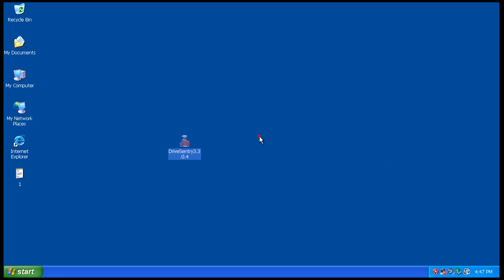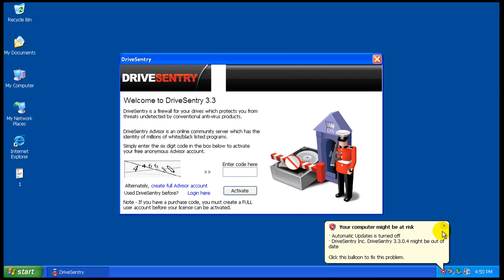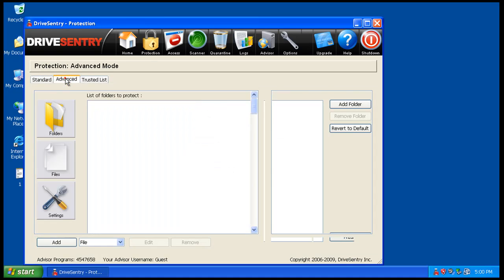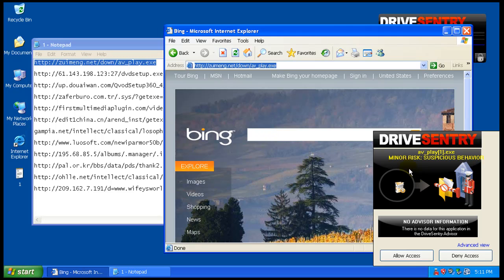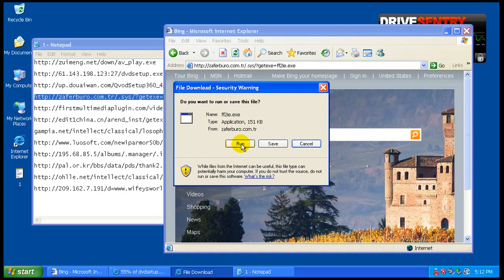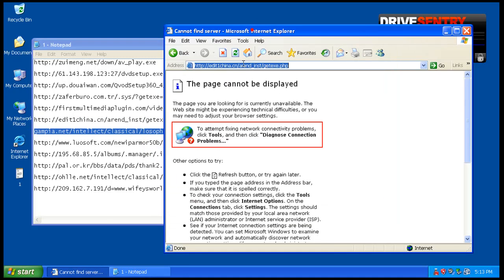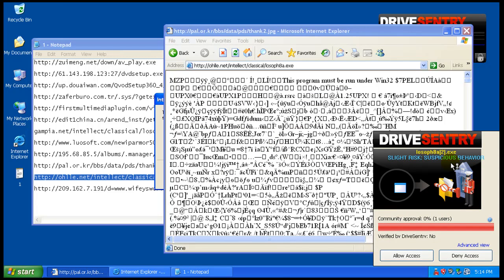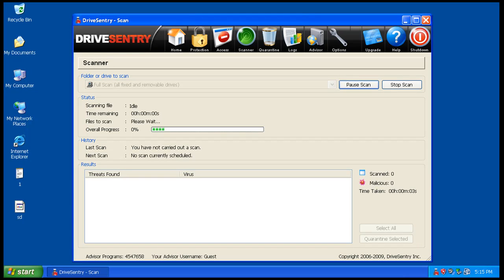Drive Sentry Review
Testing Drive Sentry
***I think I didn't hit pause good enough at the end, whoops. And when mbam was done I actually paused the video. Anyway, mbam only found a two important koobface things that drive sentry missed, one was a file and other other was a registry key.***